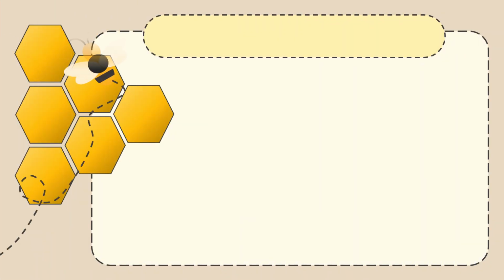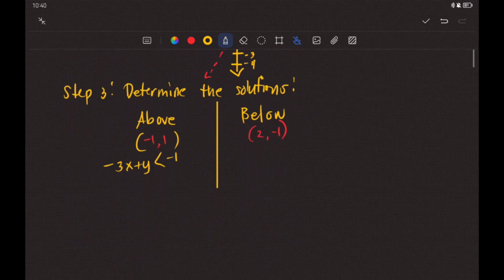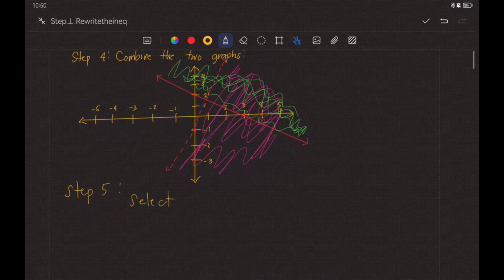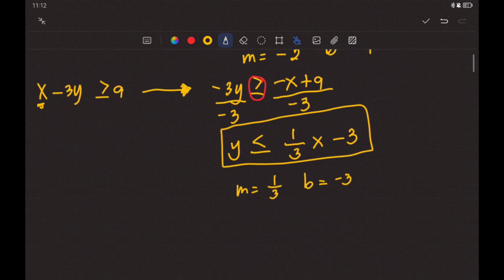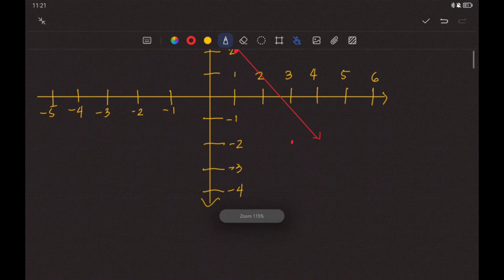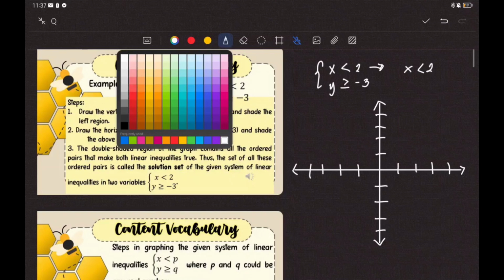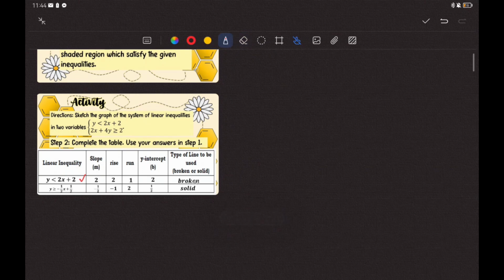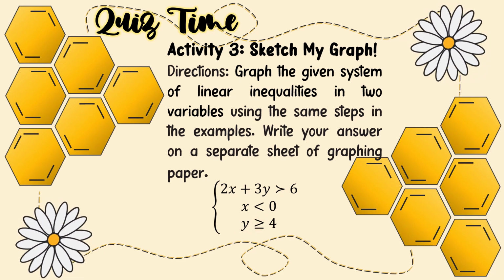Graphing Systems of Linear Inequalities in Two Variables| Mathematics 8| MarieTeach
Solving systems of linear inequalities in two variables involves finding the region of the coordinate plane that satisfies all the given inequalities. Each inequality divides the plane into two halves, with one side representing the solution. By shading the solution areas for each inequality, the overlapping region represents the solution set for the entire system, showing where all conditions are met simultaneously.